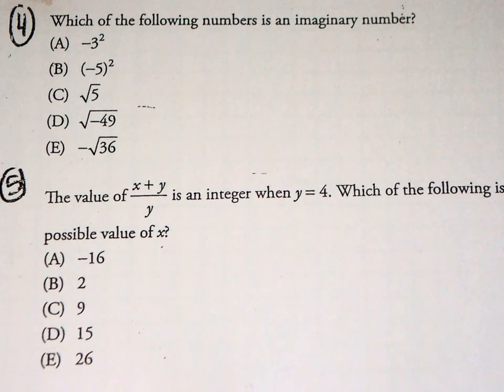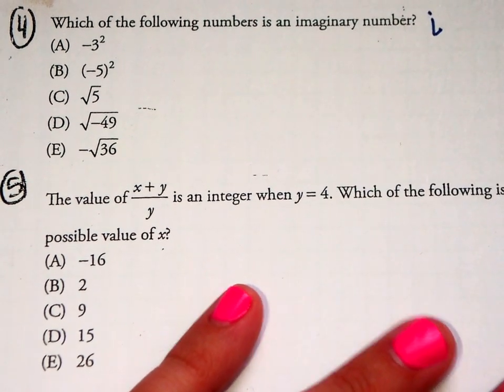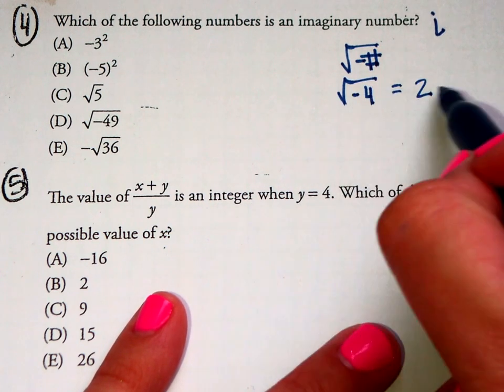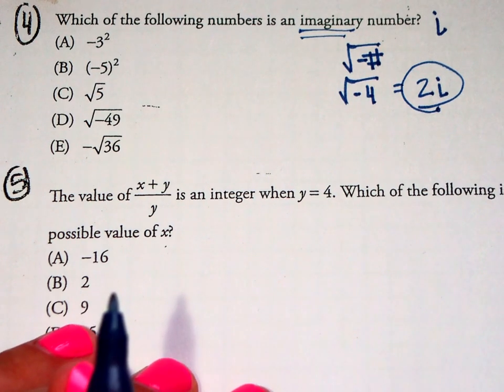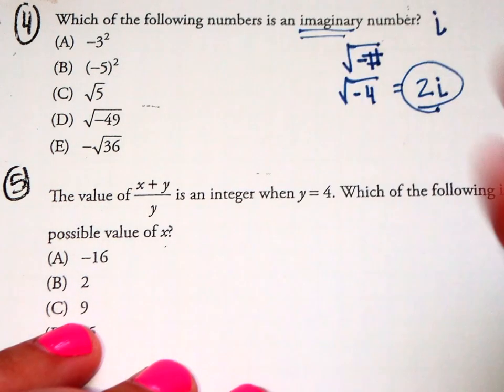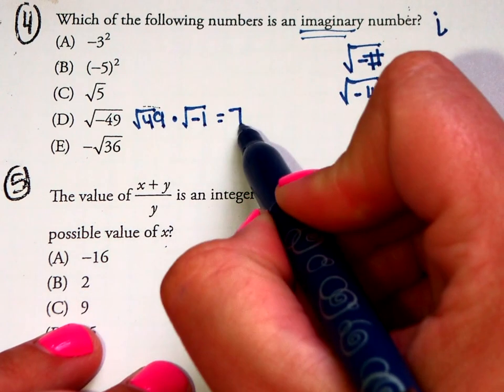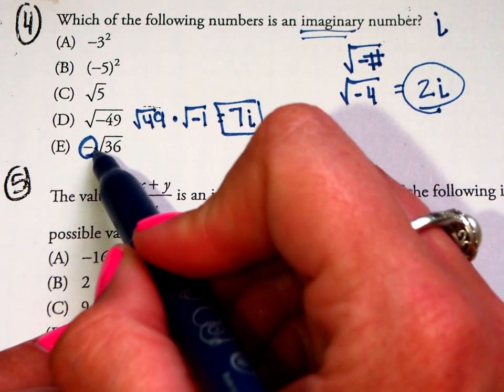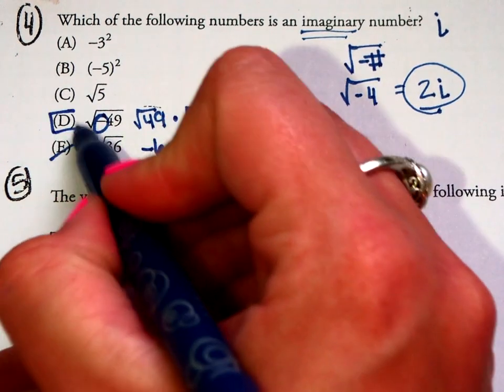#4 (Classifying Numbers WS)